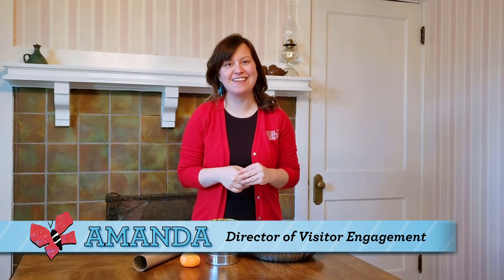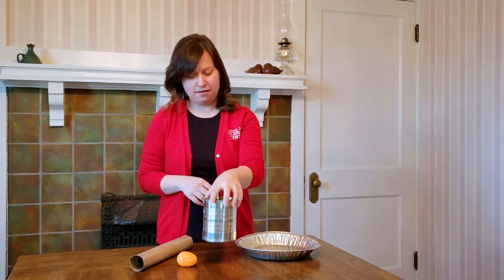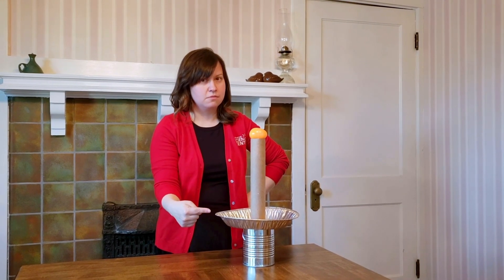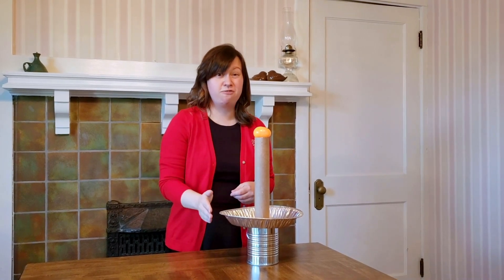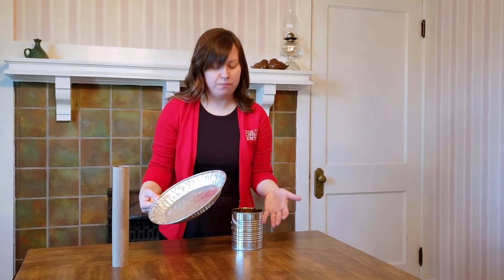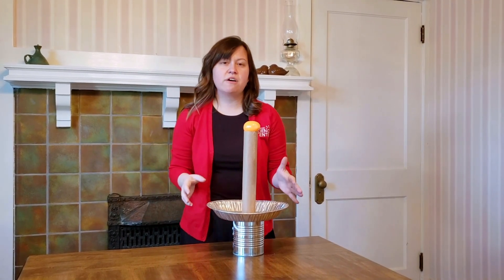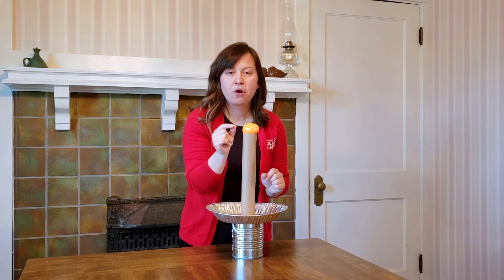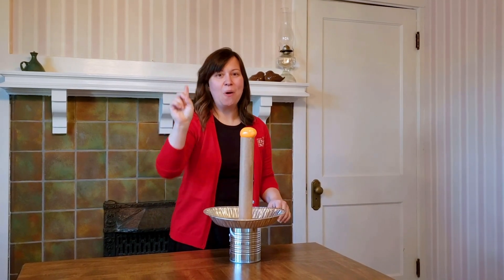Recycled Physics with Carnegie Science Center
Something to WATCH: Looking for fun science activities to do at home with your kids? Science Educator Amanda Iwaniec from Carnegie Science Center in Pittsburgh can help! Learn how you can conduct a simple physics experiment with items around the house.